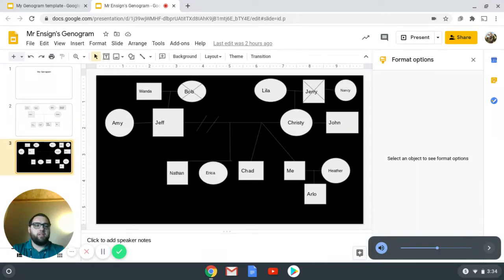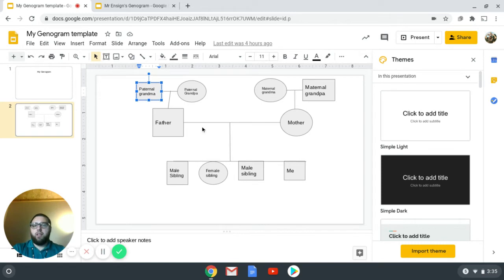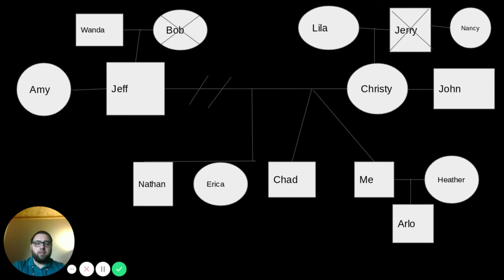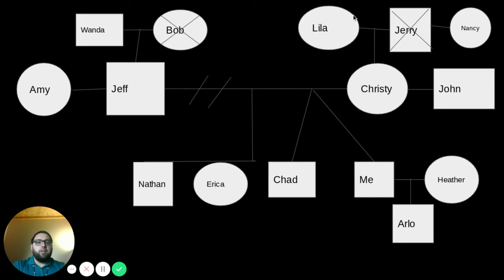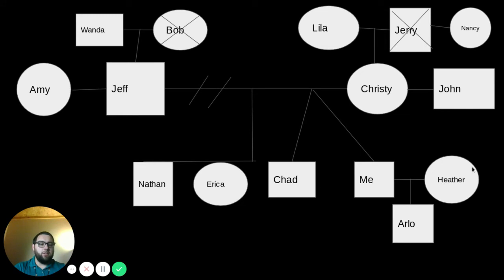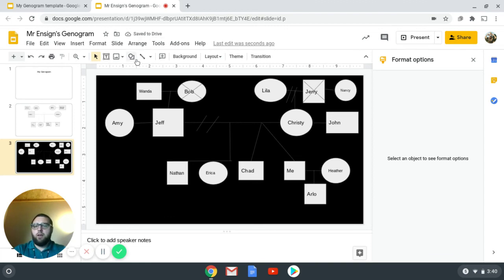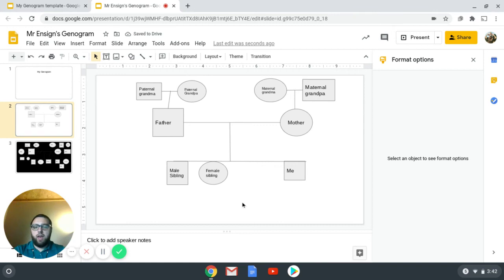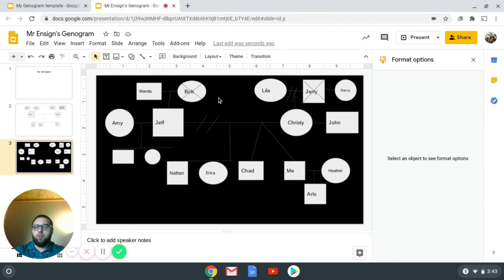Mr Ensign's Genogram on Google Slides (Futures Class)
This in my genogram and an explanation on how you change the template to match your family.